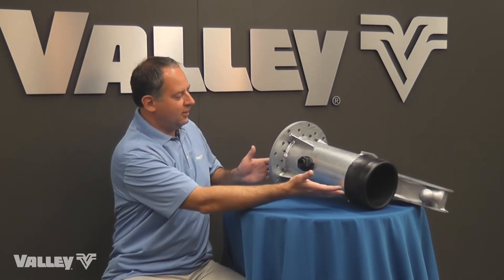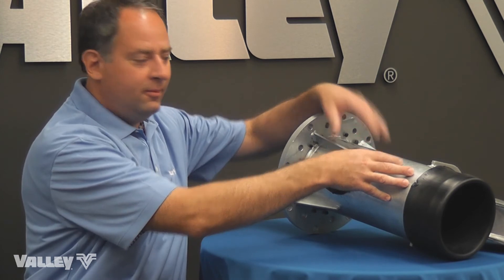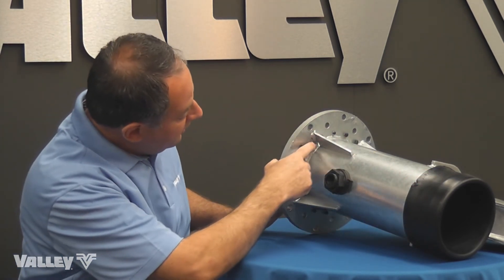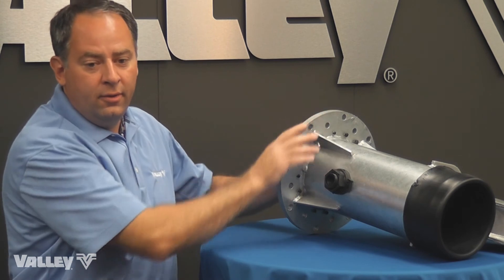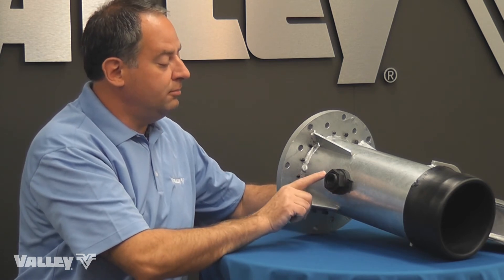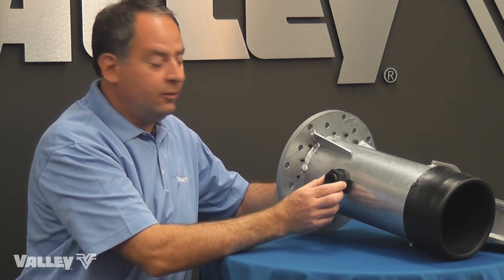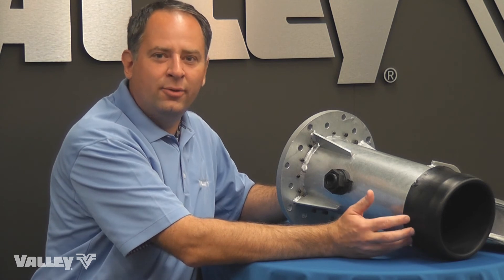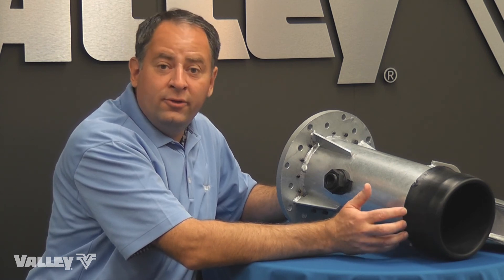PolySpan Pipe Can Protect Your Center Pivot from Corrosive Water - Valley Irrigation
Water quality is beginning to change, which is affecting the life of center pivot irrigation machines. Watch this video to learn how Valley PolySpan pipe can protect your center pivot irrigation spans from corrosive water and increase the life of your machine.